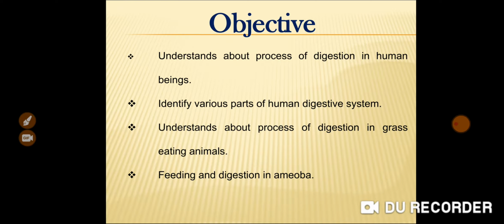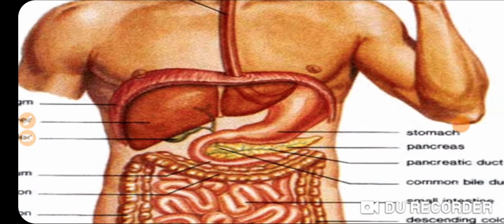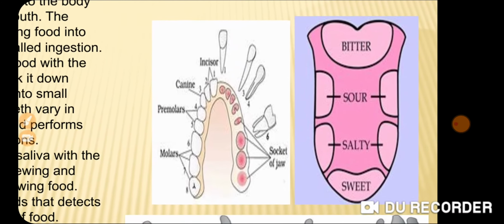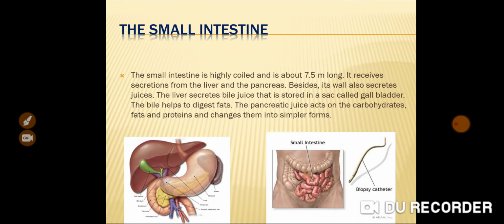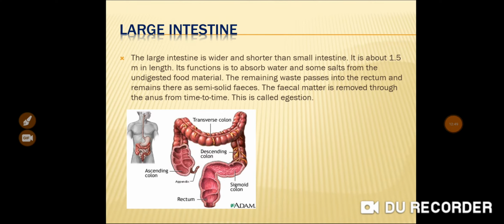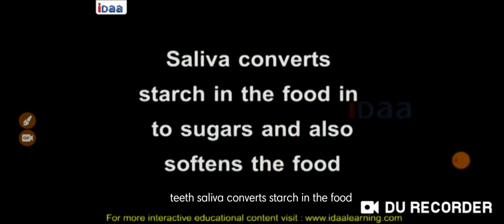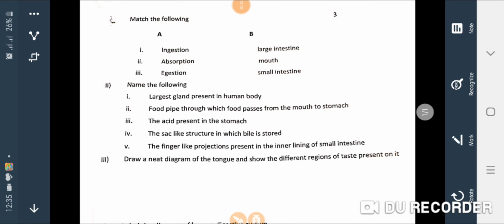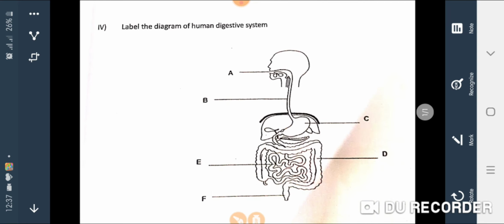Class 7 Science Chaptet 2 Nutrition in animal Part 2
Vinita Kumari Kendriya Vidyalaya Mashrak